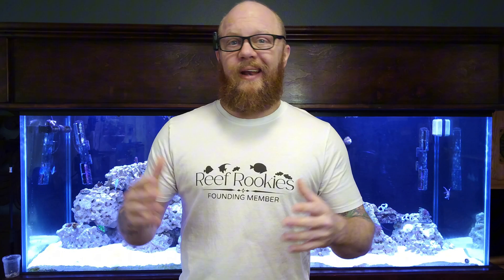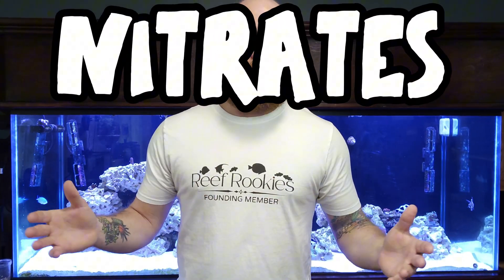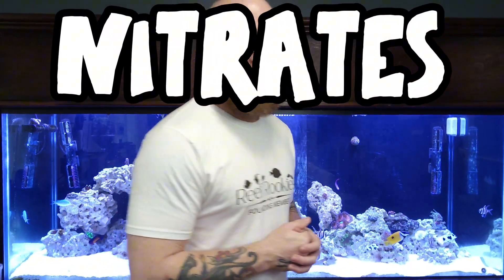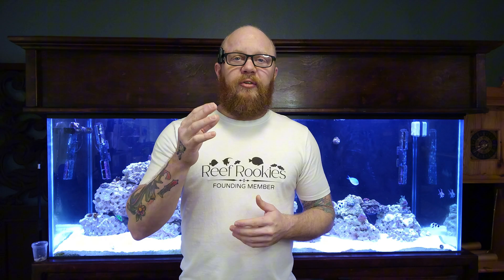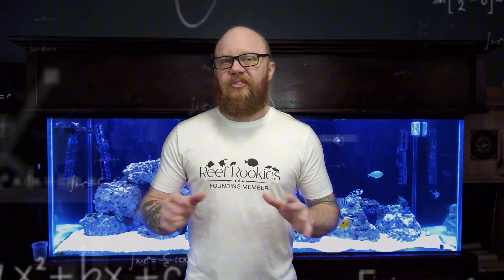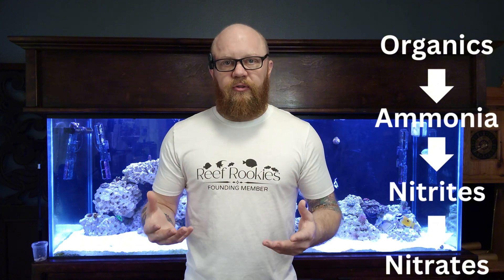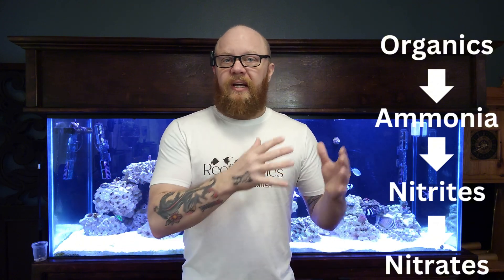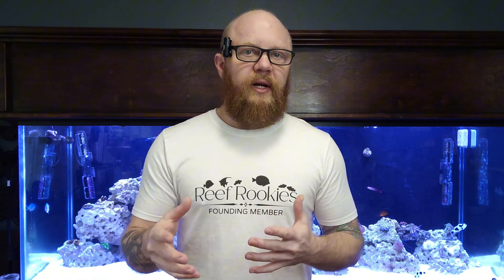How to lower nitrates in your reef tank!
🐠 Saltwater water NITRATE control is so important!  Keeping the Nitrates where they should be, not only in range, but in balance as well, is one of the most important things we can do to our reef tanks 🐠

Struggling with nitrate control in your saltwater aquarium? Discover the best methods to lower nitrates and maintain a healthy reef tank in this video! From proper protein skimmer usage and water changes to innovative solutions like nitrate reactors, refugiums, and using beneficial bacteria, we cover everything you need to know to keep your tank thriving. High nitrate levels can harm your fish and coral, so don’t let them spiral out of control. Watch now for expert tips on achieving perfect water quality for your reef!

🌐 Join Our Reef Community!

## 🛒 Reef Tank Essentials

### 🧪 Salifert Test Kits:

- **Master Kit for Keeping Corals**

### 🧪 Hanna Test Kits:

- **Phosphates, Calcium, Magnesium, Salinity**
- **Nitrite ULR**

### 💧 Aquatic Life RODI Filter:

- **RODI Filter**

## 📊 Parameter Ranges for Reef Tanks:

- **Ammonia**: 0 ppm
- **Nitrites**: 0 ppm
- **Nitrates**: 1 to 20 ppm (I prefer 5-10 ppm)
- **pH**: 7.8 to 8.4
- **Phosphates**: 0.01 to 0.20 ppm (dependent on Nitrates; try to maintain a 1P:100N ratio)
- **Calcium**: 380 to 500 ppm
- **Magnesium**: 1350 to 1700 ppm
- **Alkalinity**: 8 to 12 dKH

If you found this video helpful, please **like**, **comment**, and **share**! 😊